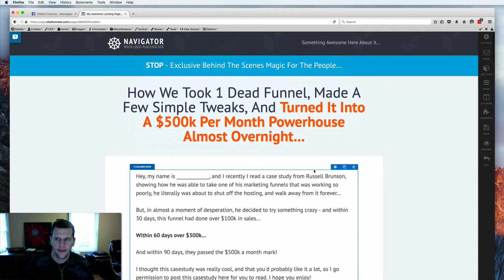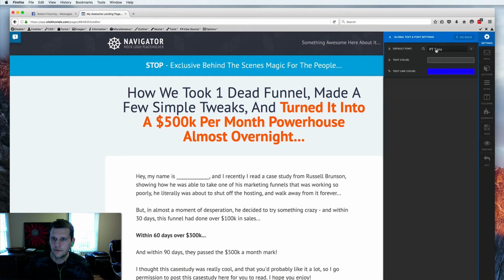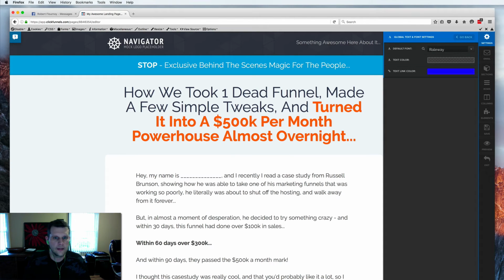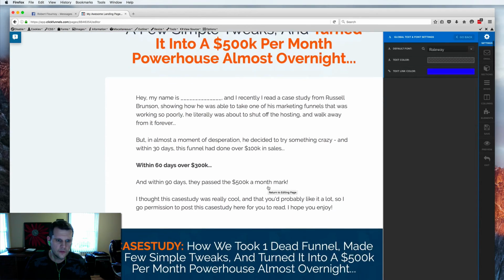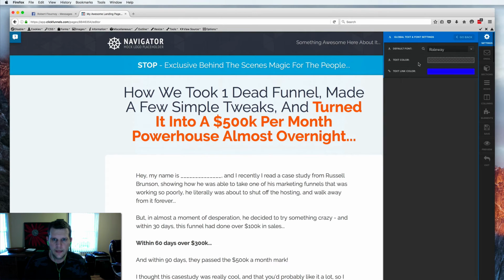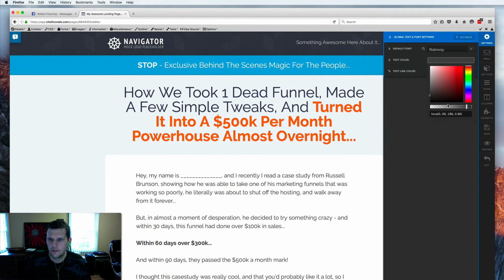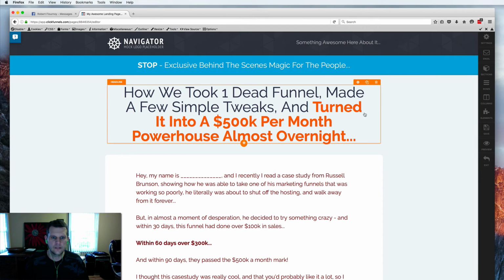ClickFunnels: How to change fonts quickly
- Don't waste hours and hours of time like I have!  In ClickFunnels, use Settings - Global Text & Font Settings to make quick page-wide font face and color changes before you get started building your page.